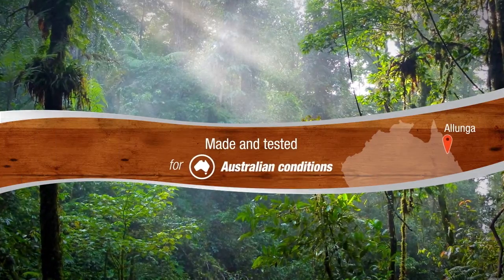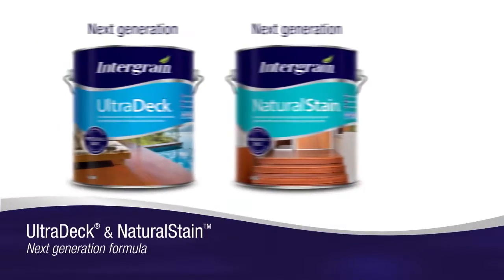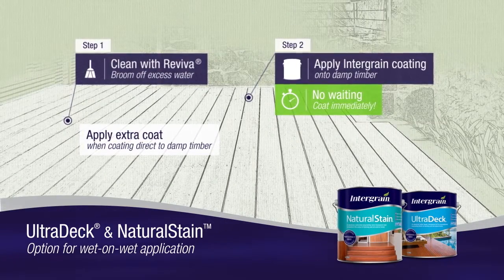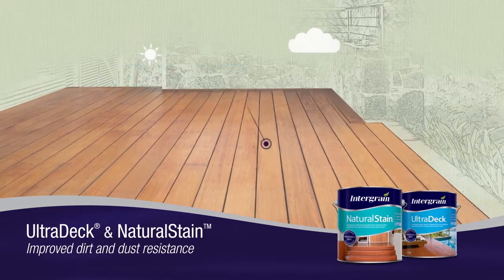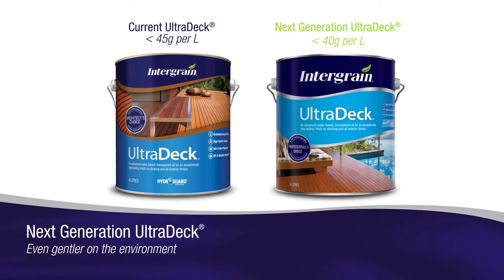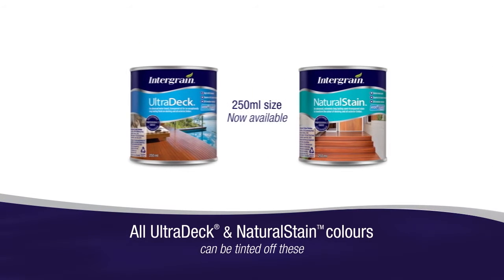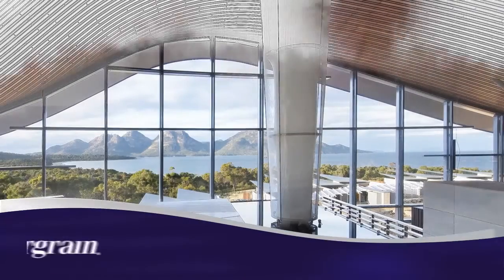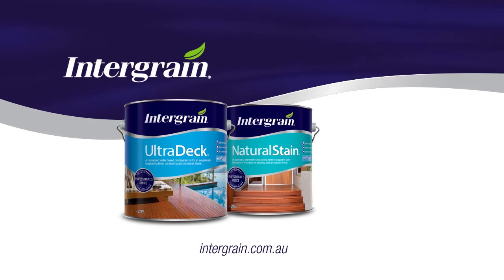Choose the right Intergrain decking product